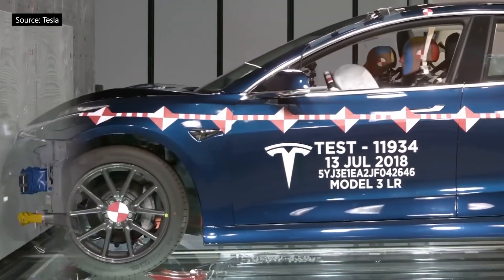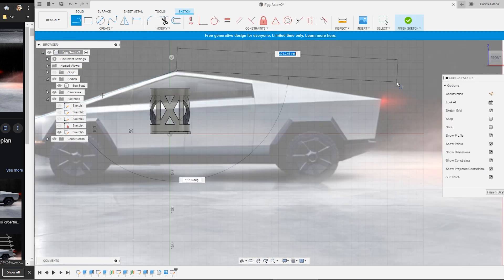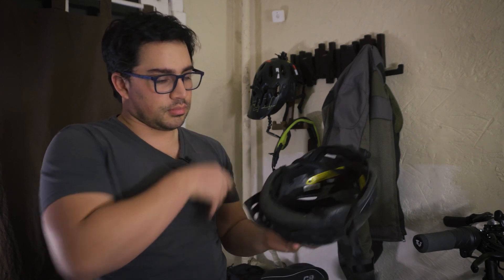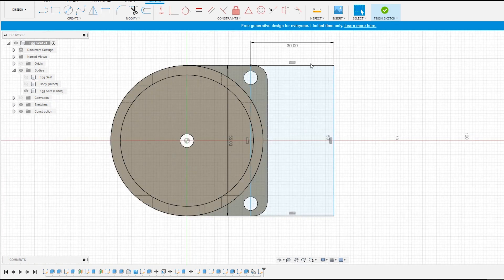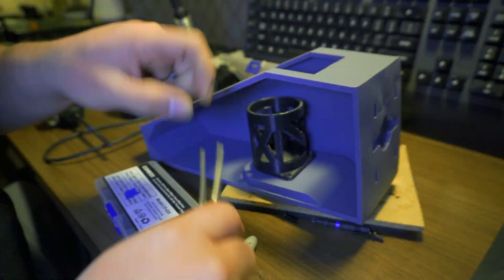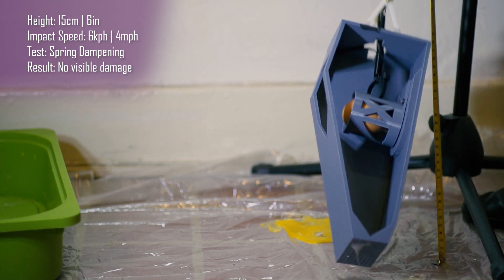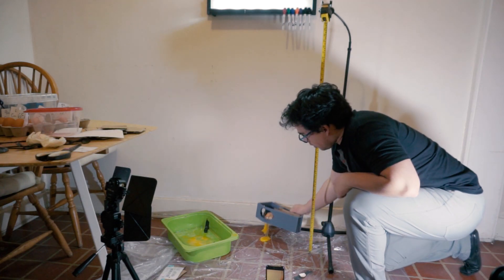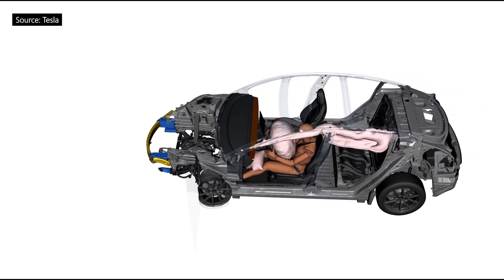Could the Cybertruck be safe without traditional crumple zones?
The Tesla Cybertruck made a splash with its super-hard, 30X cold-rolled steel exoskeleton. But how can that be safe for passengers?

I enlisted the help of my 3D printer, and some reluctant test-subjects, to find out.

And yeah, they could thin out the steel on the front and make that more of a traditional crumple zone. This video is more of an exploration of alternatives if they didn't, and showing the physics of them.